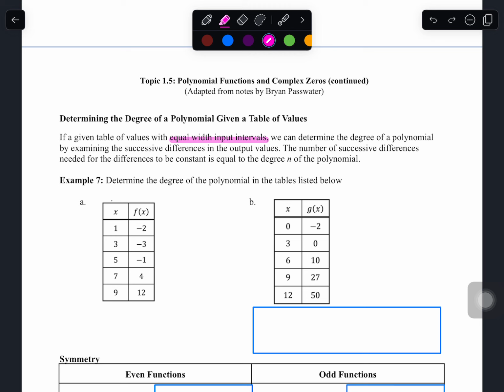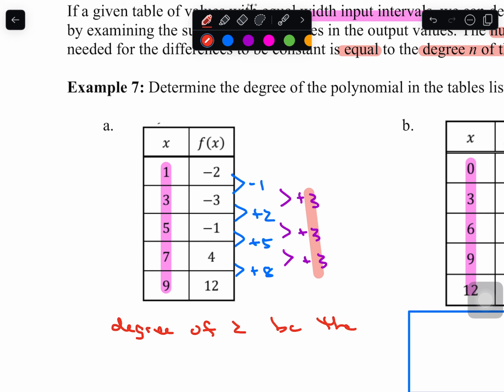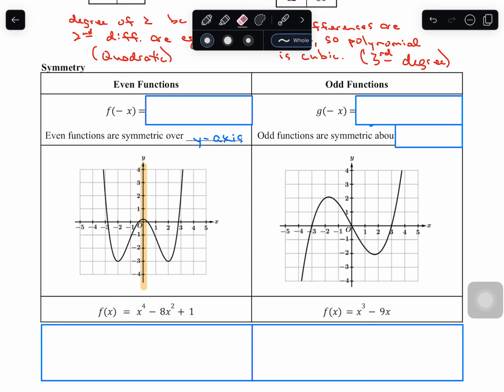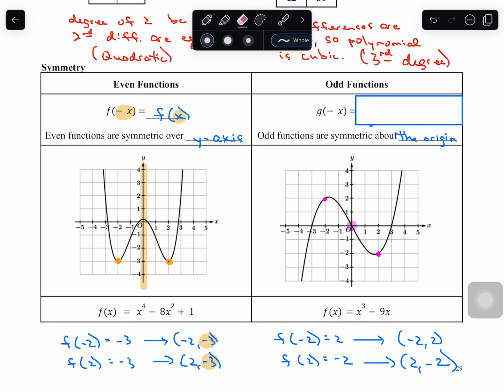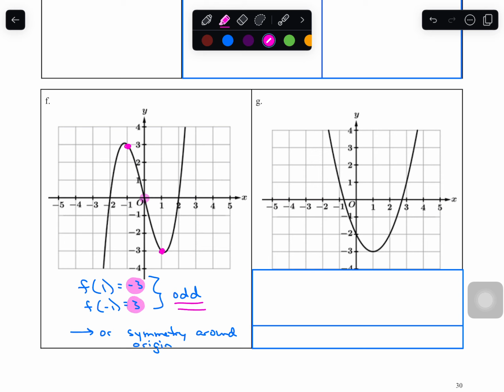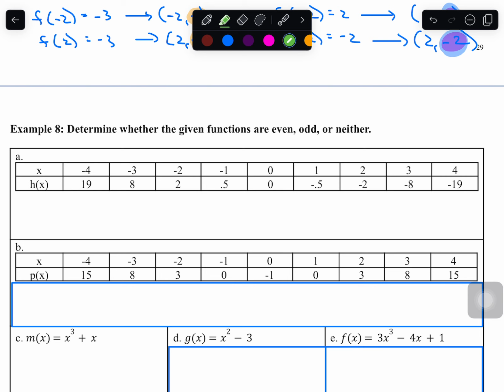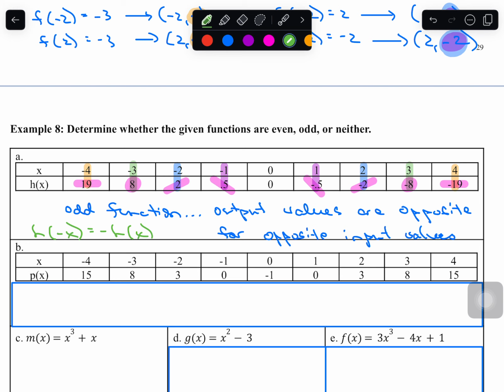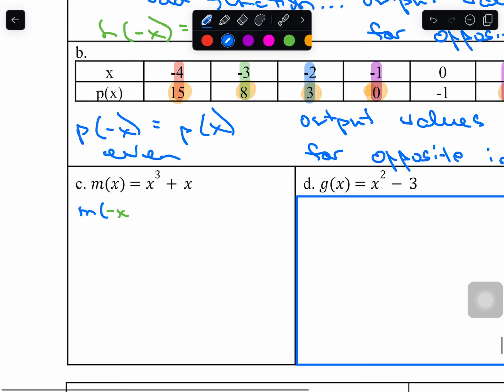Topic 1.5 - Even/Odd Functions (Part 1)